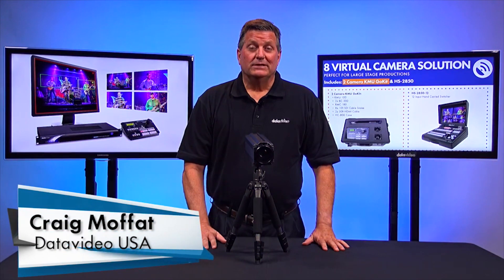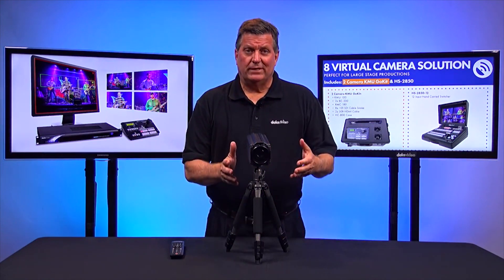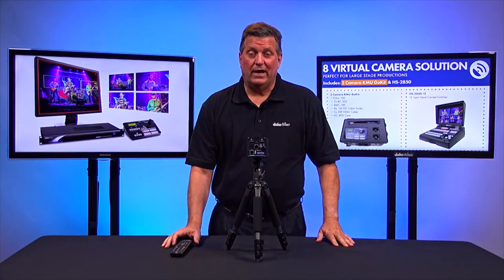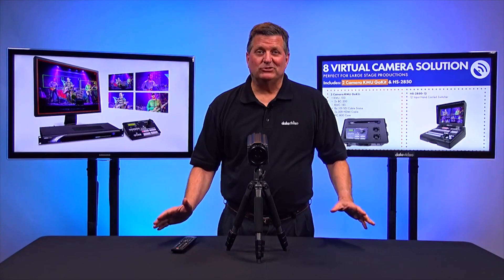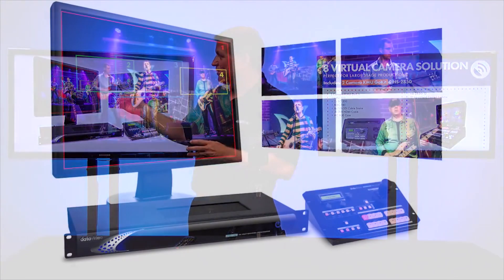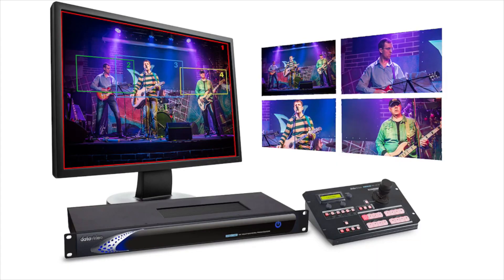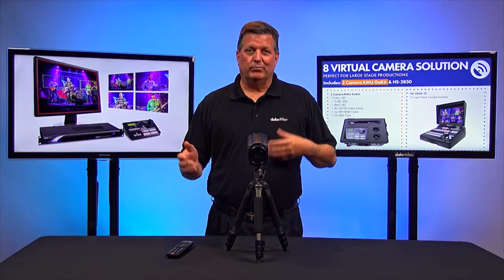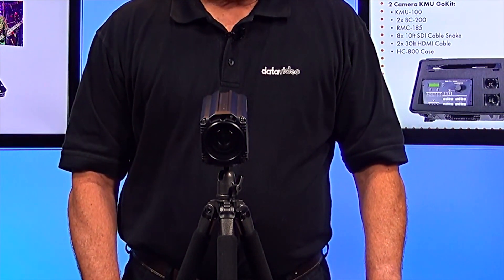Introduction to the Datavideo BC-200 4K Block Camera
「BC-200 4K Block Camera」

The BC-200 Block Camera is a 4K (3840 x 2160, QFHD) 30P camera with an infrared remote control.It's perfect for use in video and web studios, venues, conference rooms and theatres providing 12x optical zoom and two HDMI video output interfaces.The BC-200 supports SONY VISCA protocol enabling the camera to be controlled via RS-422 or DVIP interface and the built-in tally light indicates when it is active.